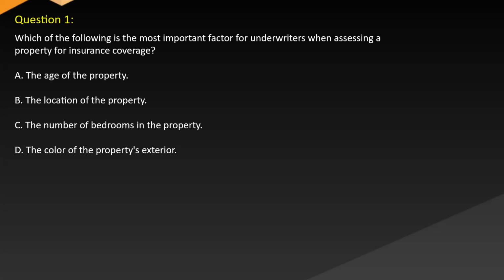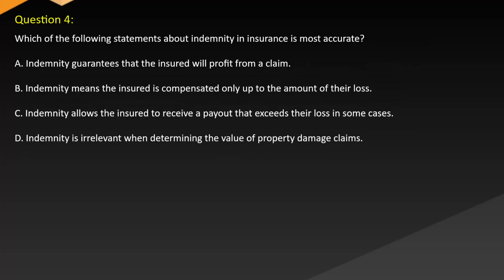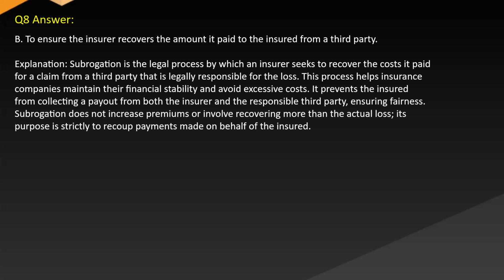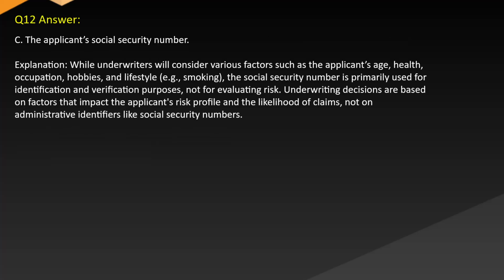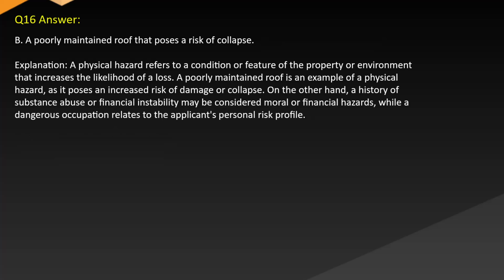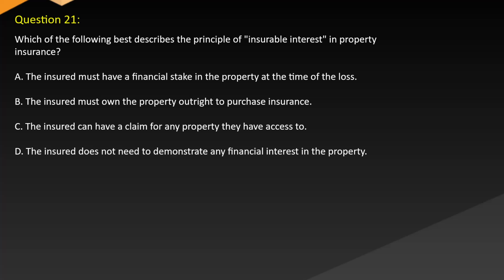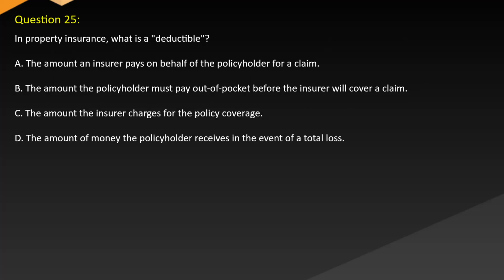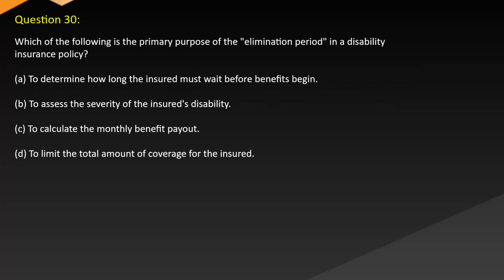Utah Insurance Underwriting Exam Free Practice Questions